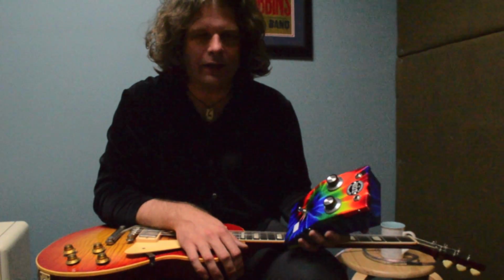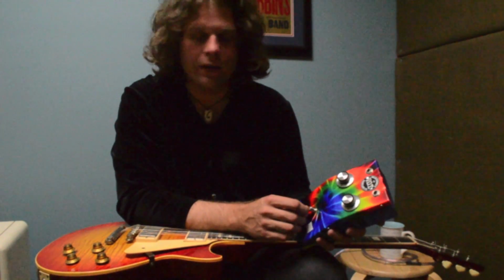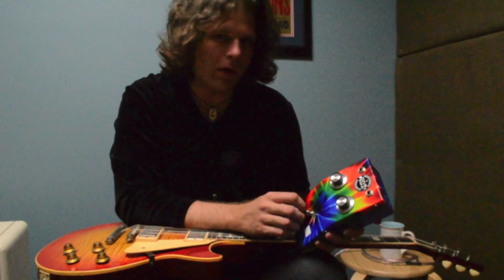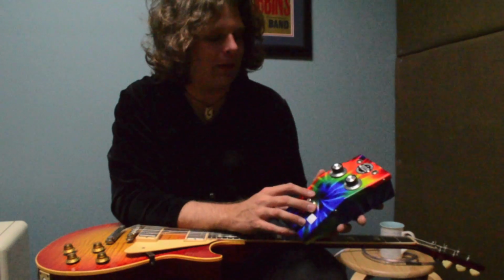Carter Vintage Guitars - J.D. Simo - Farmland FX Simo Supa Fuzz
Carter Vintage is proud to be the sole distributor of the Farmland FX Simo Supa Fuzz! J.D. discusses what makes this fuzz unique, from NOS transistors to original circuit replication, and gives a great demo! Give us a call or email to get your very own Farmland FX Simo Supa Fuzz! And be sure to check out J.D. and the band SIMO!